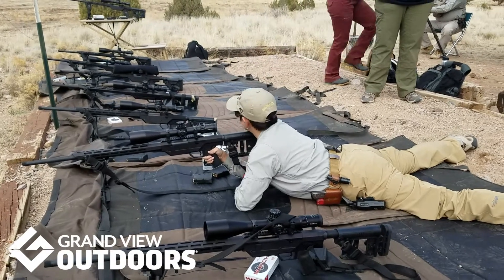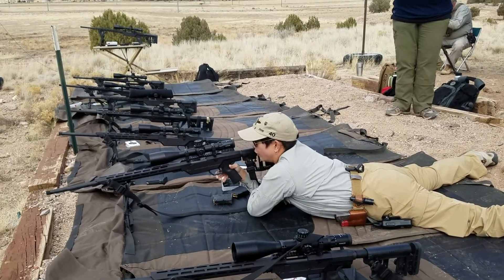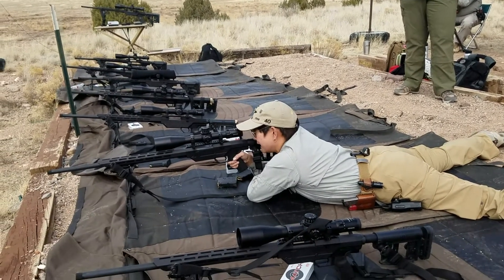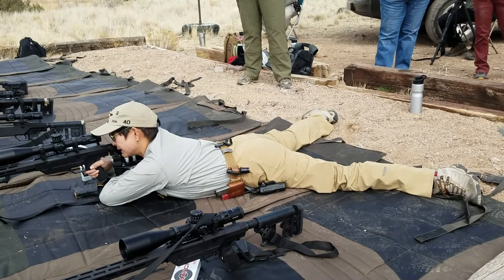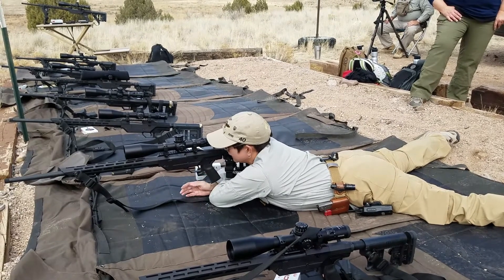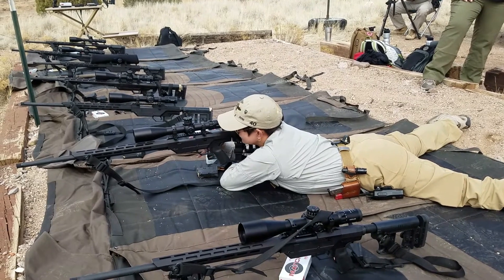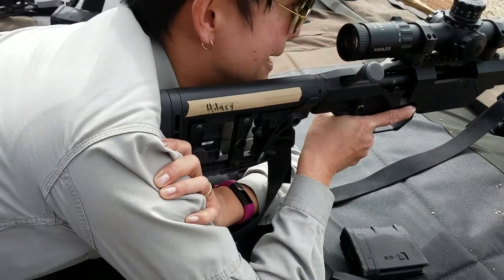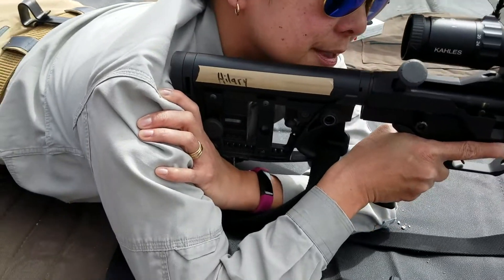How to Shoot a Rifle in Prone Position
Gunsite Academy Instructor Il Ling New demonstrates the proper way to shoot from the prone position when you don't have a rear sandbag for support.